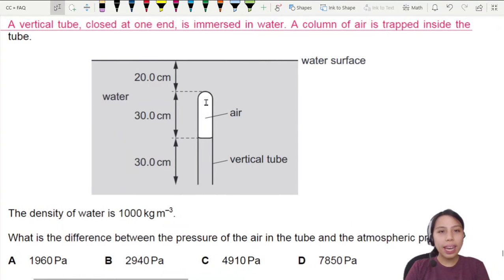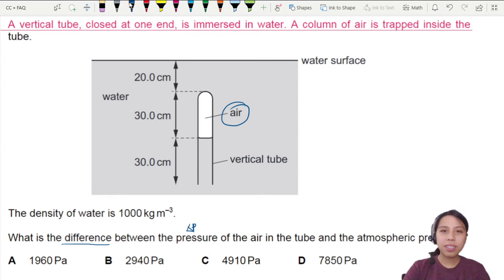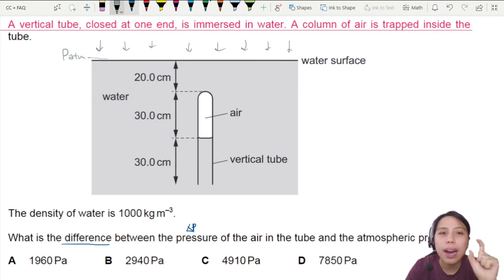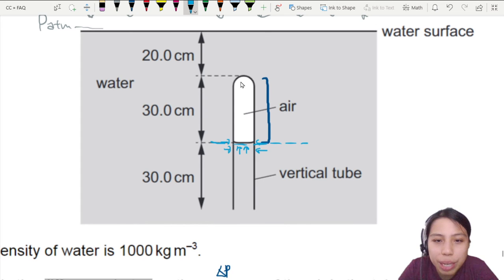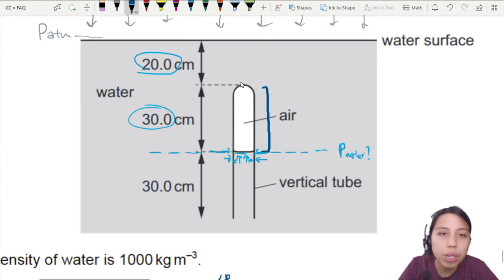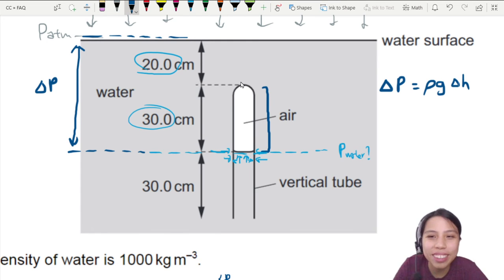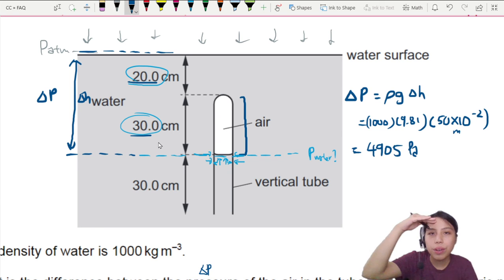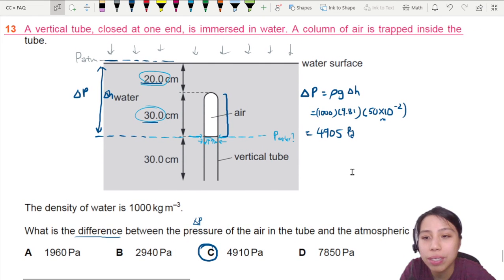4.3c Ex4 ON18 P11 Q13 Pressure Difference for Trapped Air Column | AS | Cambridge A Level Physics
Example 4 - 9702/11/O/N/18: A vertical tube, closed at one end, is immersed in water. A column of air is trapped inside the tube. The density of water is 1000kgm–3. What is the difference between the pressure of the air in the tube and the atmospheric pressure?